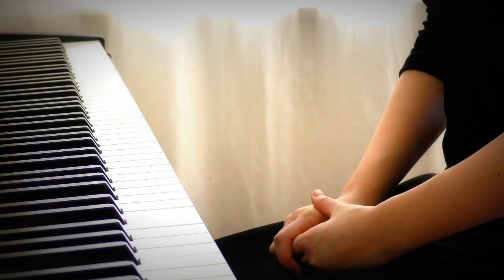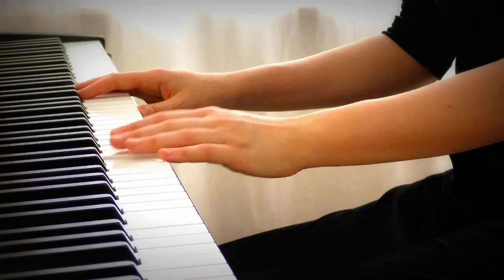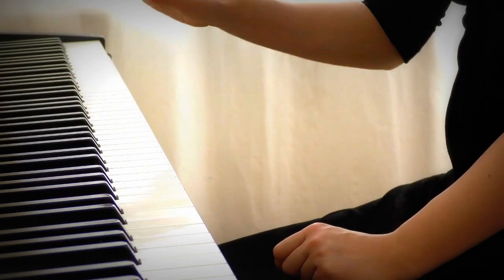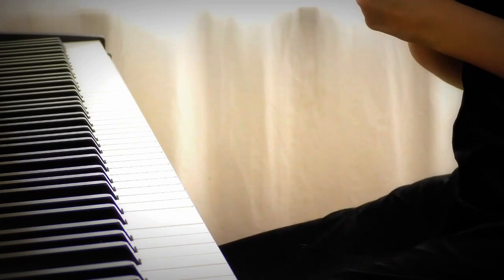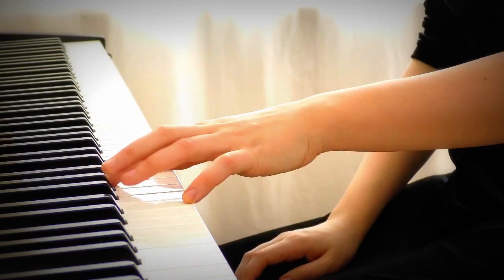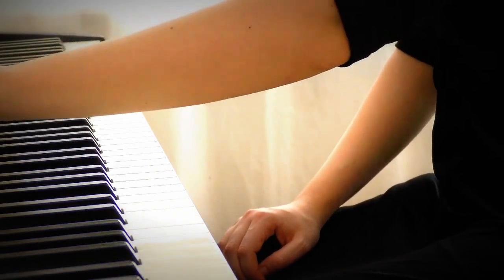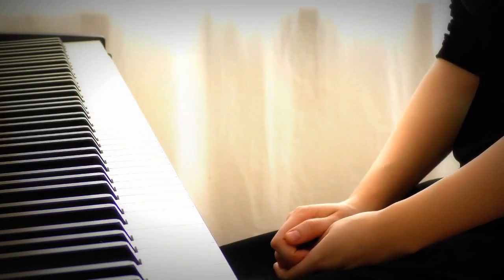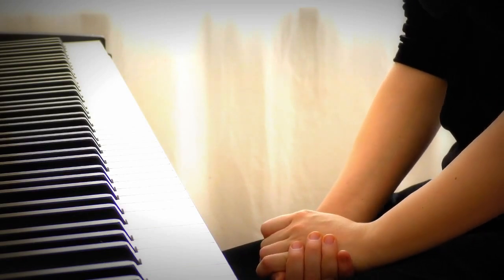Chopin. Nocturne - Advanced tutorial 1/10